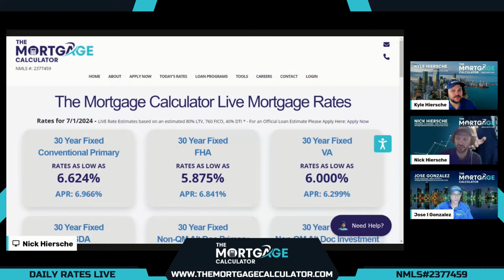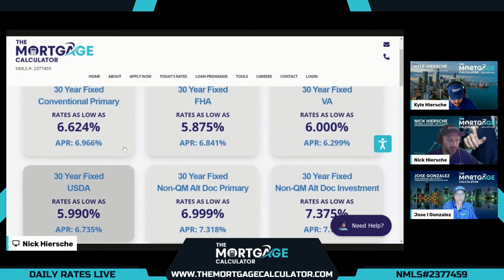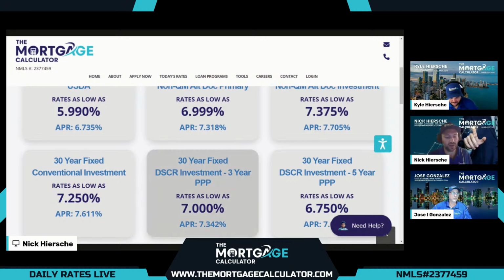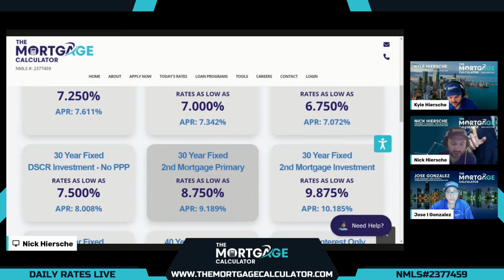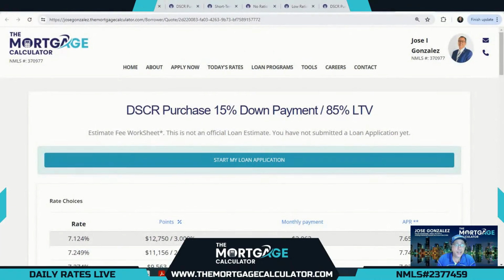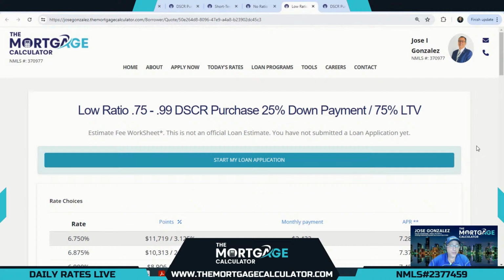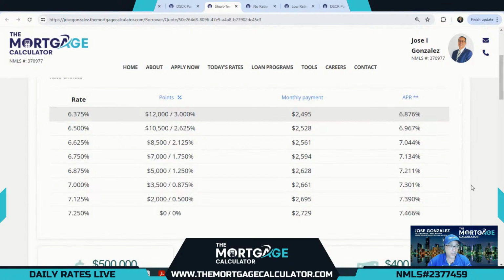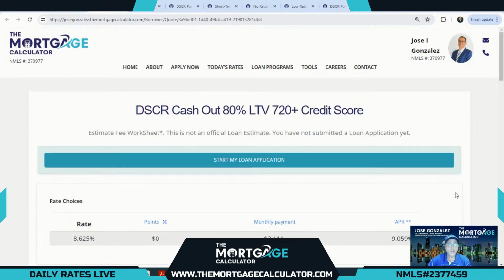Daily Mortgage Rates LIVE - 07/01/2024 - DSCR Loans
Dive into the world of Debt Service Coverage Ratio (DSCR) loans with our latest episode on Daily Mortgage Rates Live. In this episode, we unravel the complexities of DSCR loans, exploring how they work, who they benefit, and why they might be the perfect solution for your investment needs. Join our expert hosts as they break down the key aspects of DSCR loans, including qualification criteria, advantages, and potential pitfalls.

Whether you're a seasoned investor or just getting started, this episode is packed with valuable insights to help you navigate the mortgage landscape with confidence.

Tune in and get the inside scoop on how DSCR loans can maximize your investment potential!